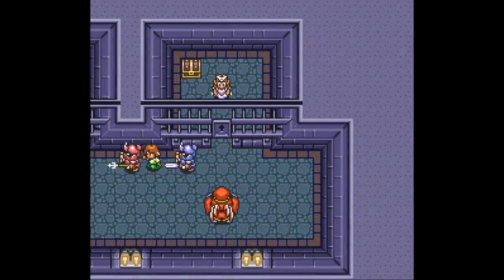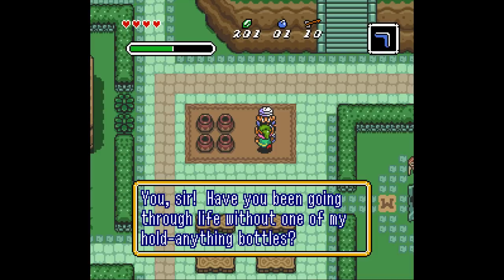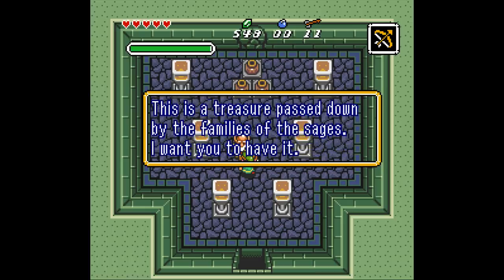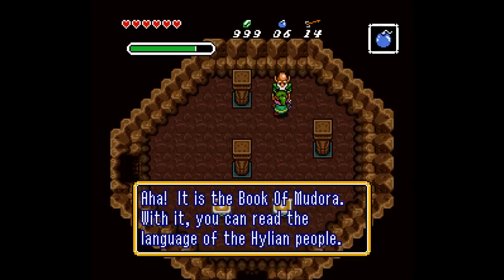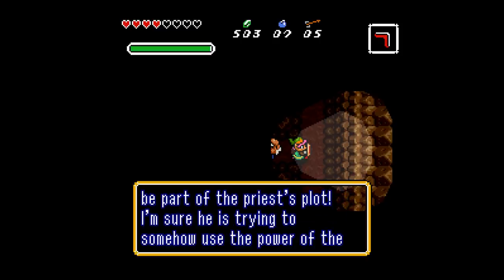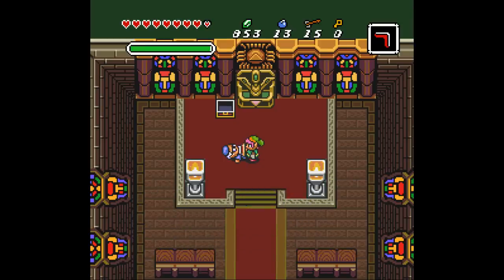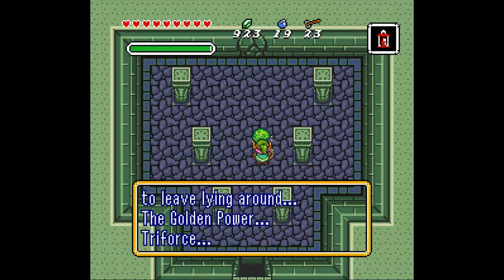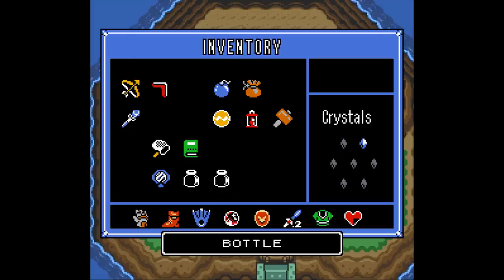[Vinesauce] Vinny - The Legend of Zelda: A Link to the Past Redux (PART 1)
Vinny stream The Legend of Zelda: A Link to the Pastfor Super Nintendo live on Vinesauce!
Stream date ► Dec 25th, 2021